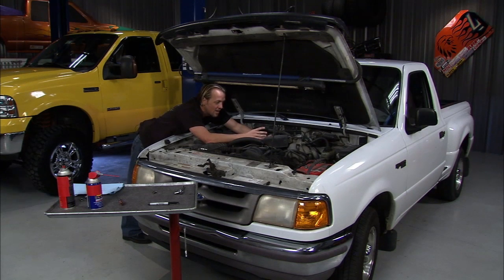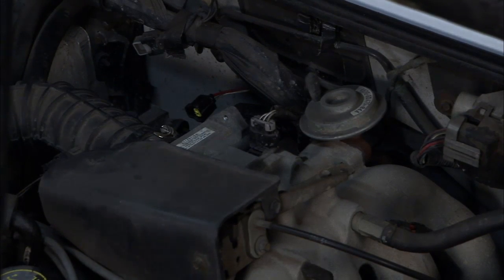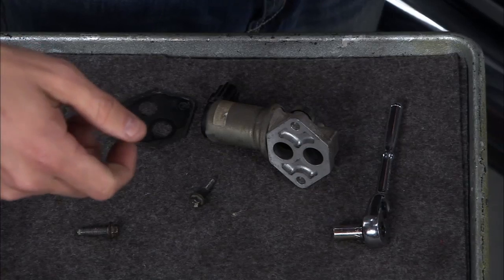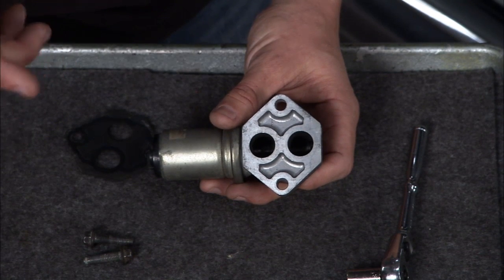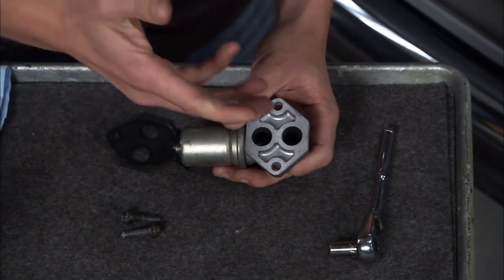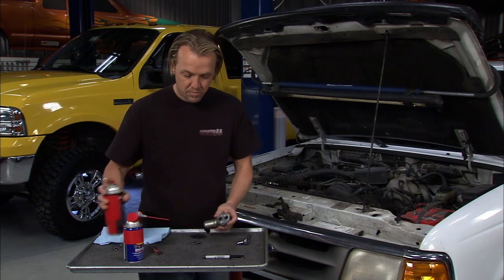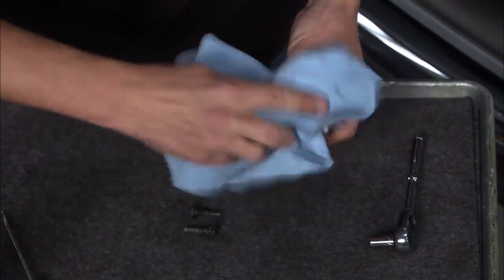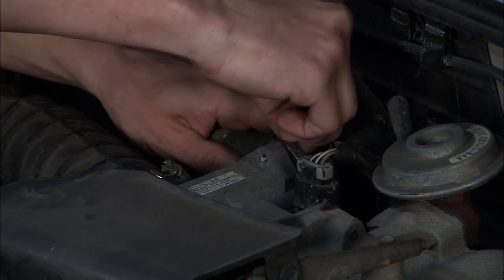Fixing the Air Control on your Ford | TruckU Tech Tips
Matt walks through an easy fix to get your A/C in your Ford working like new.

issues, Ford, IAC, air control, module, unplug, bolts, gasket, clean, TruckU, Matt Steele, Bruno Massel, carbon build-up, throttle body cleaner, shake